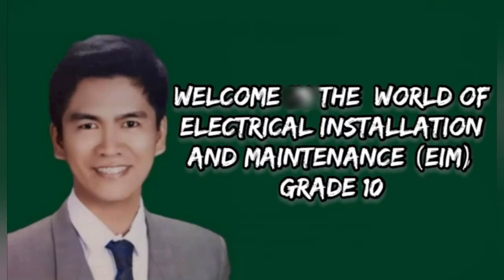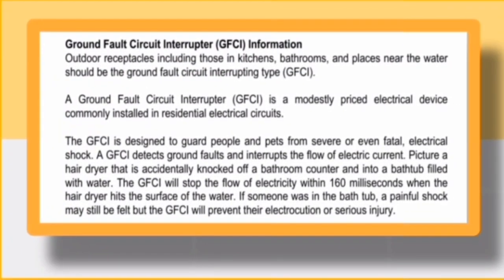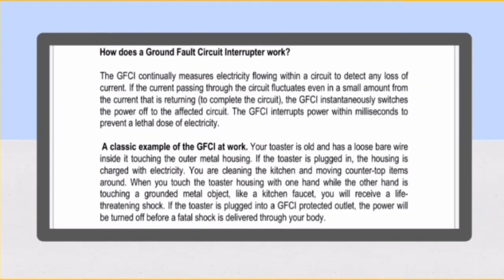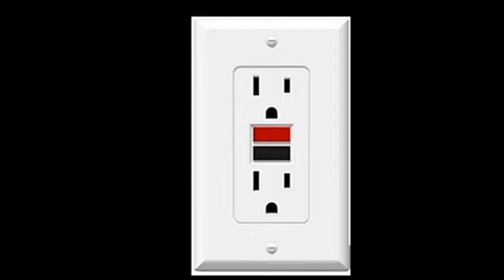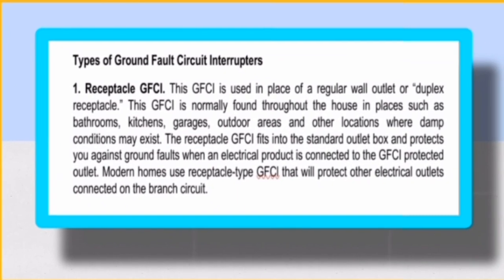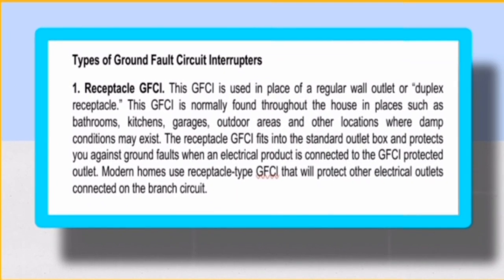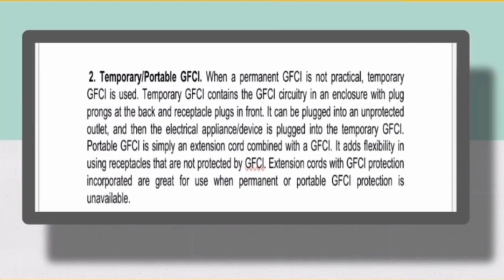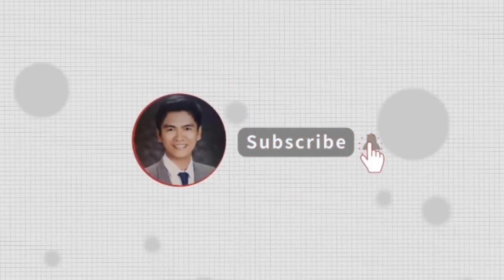Third Quarter Module 2: Types of Wiring Devices and Ground Fault Circuit Interrupter.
References: DepEd NCR Supplementary Learning Materials for Junior High School Learners.